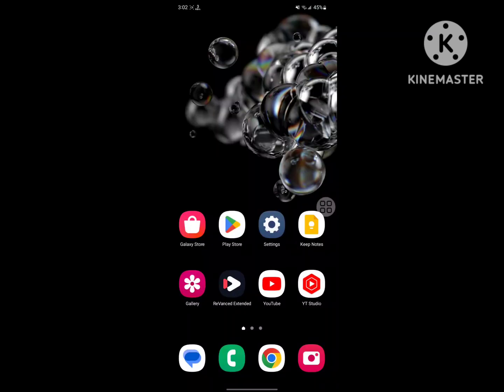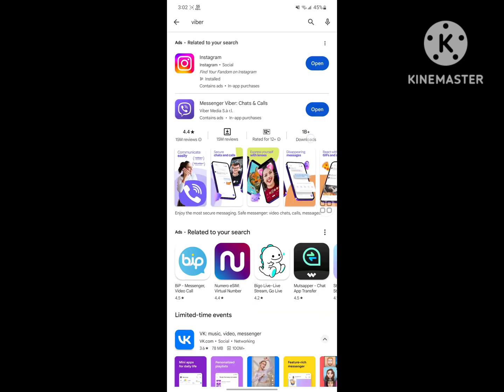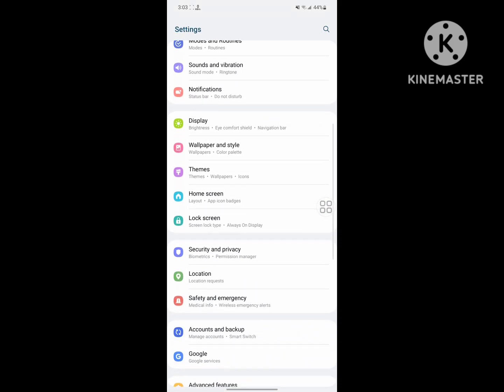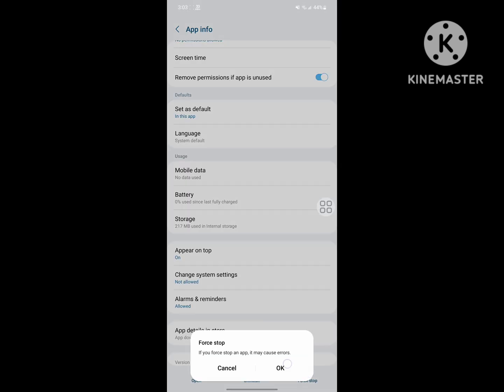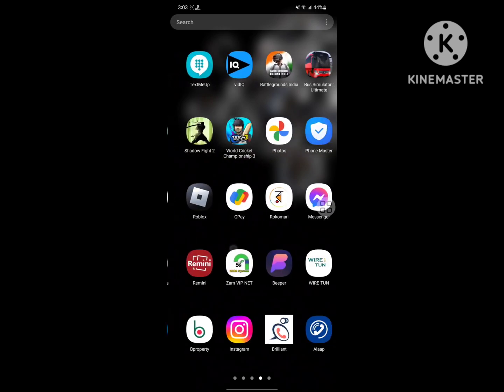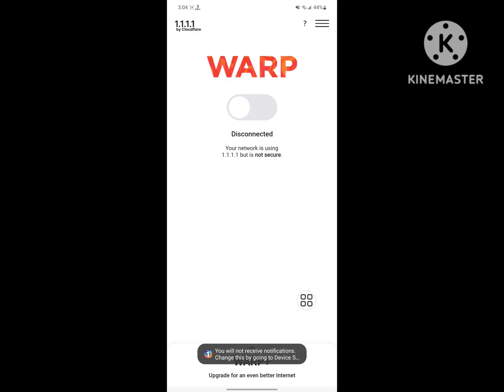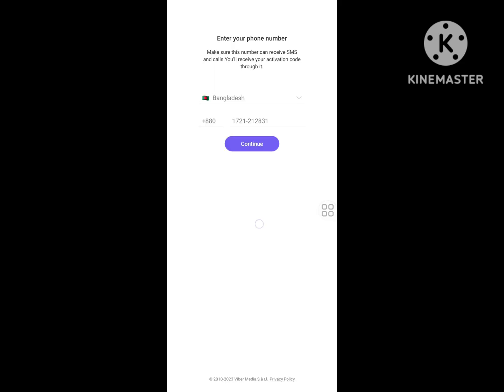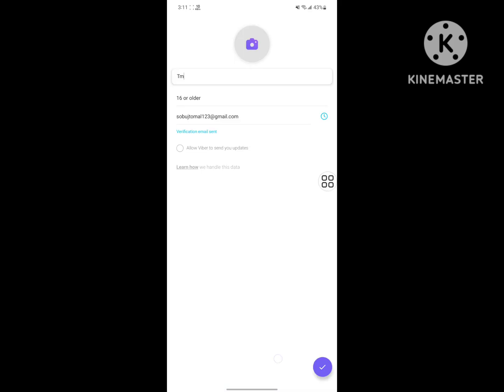How to fix registration attempts limit viber 2023 | viber login problem | viber activation problem